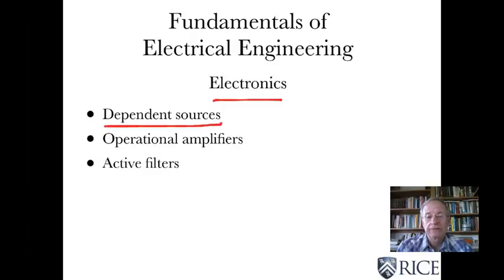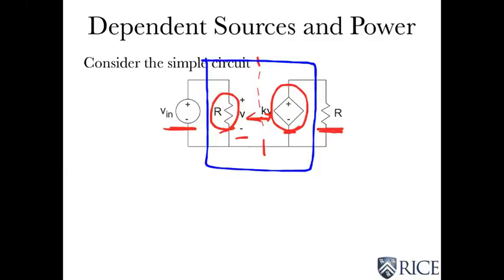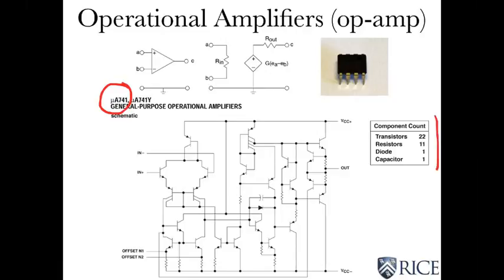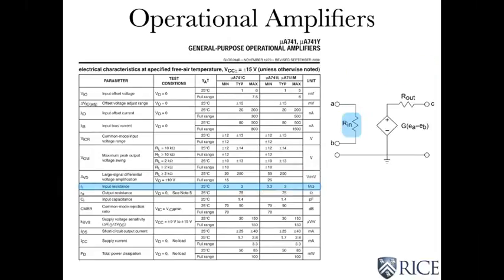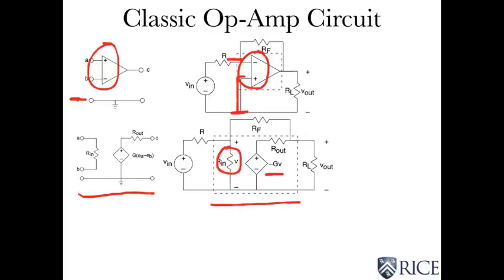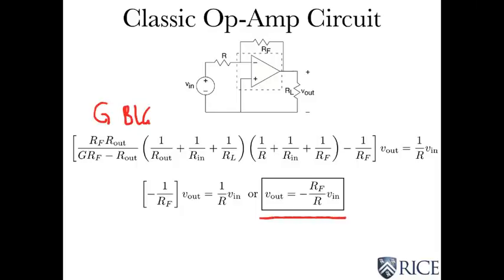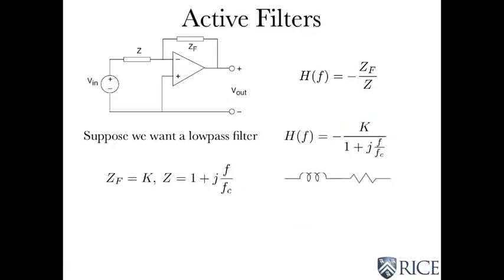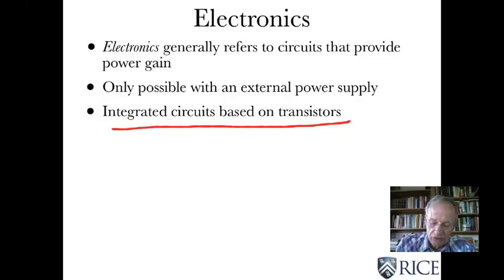12 Op Amps